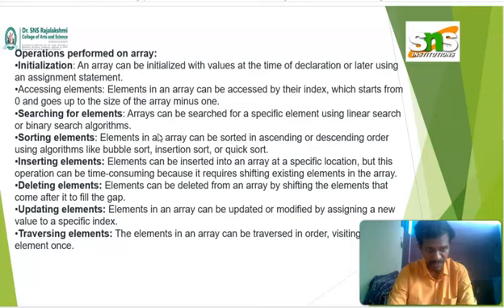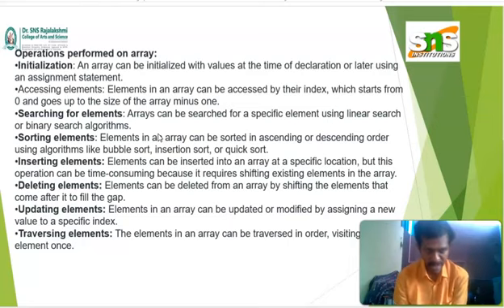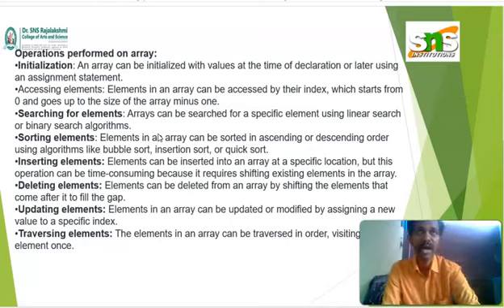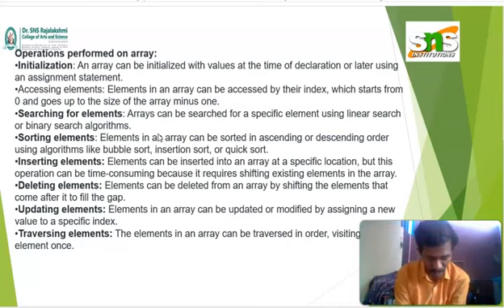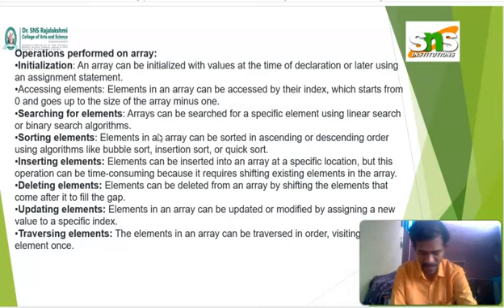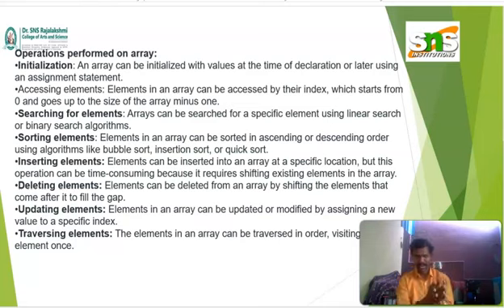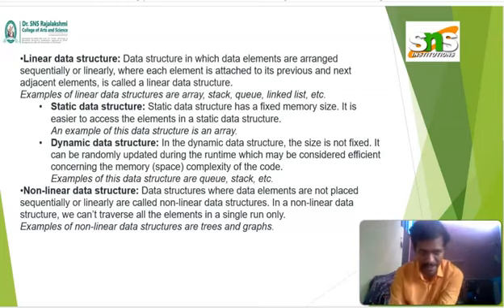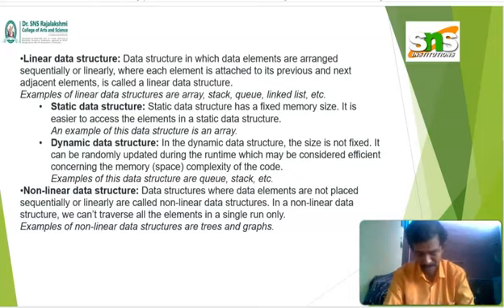OPERATIONS PERFORMED ON ARRAYS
Arrays are a fundamental data structure that allows for the storage and manipulation of a collection of elements of the same data type. In addition to traversal, arrays can support a variety of operations that make them useful in a wide range of applications. Here are some common operations on arrays in data structures:
Traversal: Array traversal refers to the process of accessing each element of an array in a sequential order from the beginning to the end or from the end
to the beginning.
Insertion: Insertion is the process of adding a new element to an array. Depending on the application, the new element can be inserted at the beginning, end, or any other location within the array. When inserting an element, the other elements in the array may need to be shifted to accommodate the new element Finally.